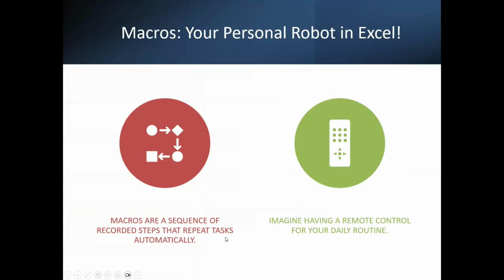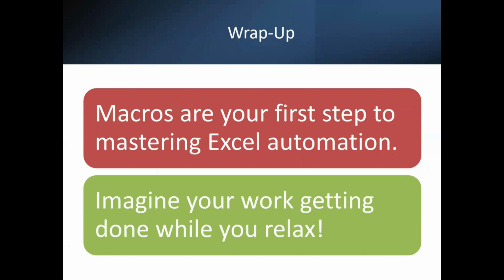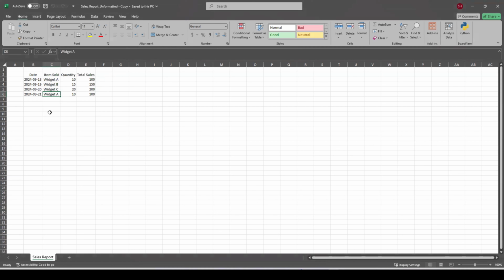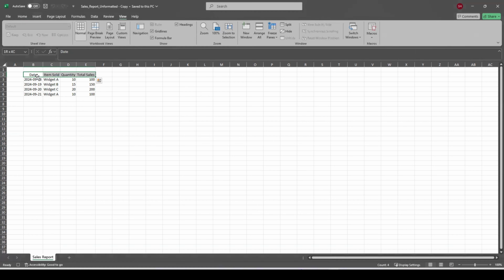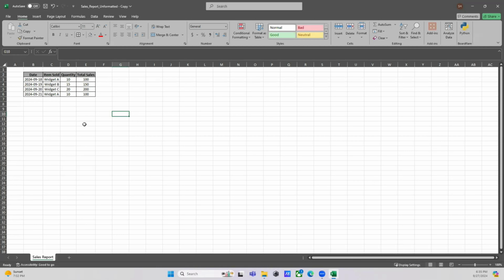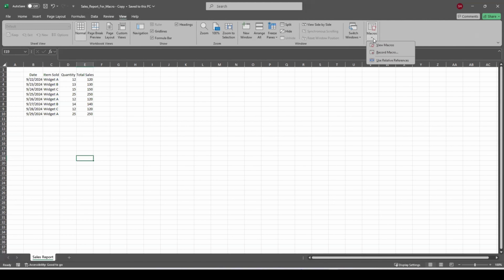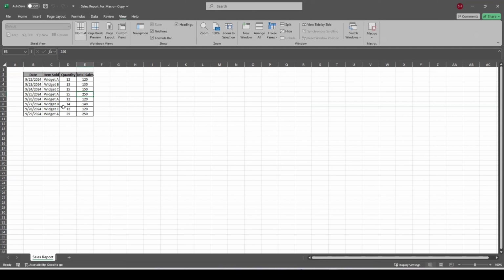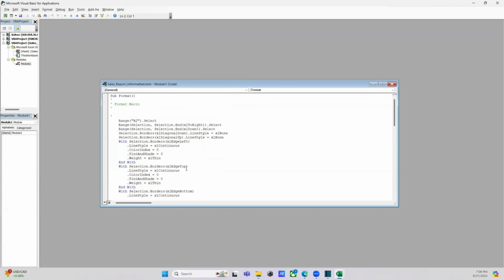How to use Macro In Excel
Learn how to create and use Macros in Excel to automate repetitive tasks and improve efficiency. This tutorial covers the basics of recording, editing, and running macros to save time and boost productivity.